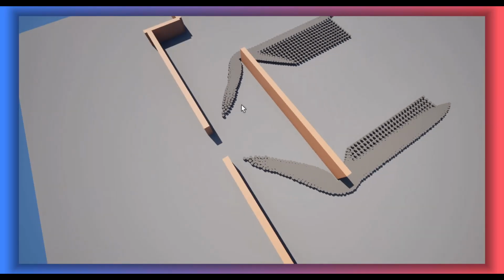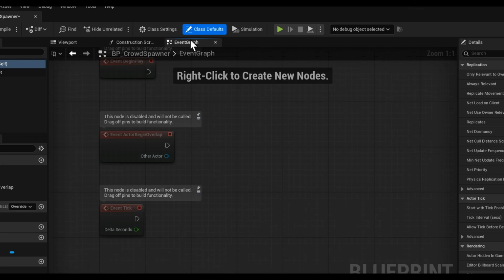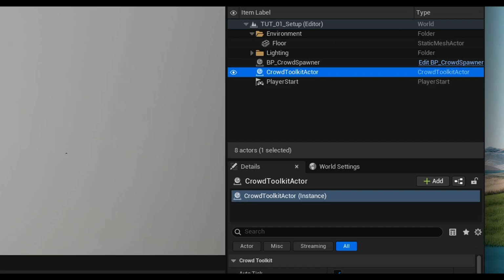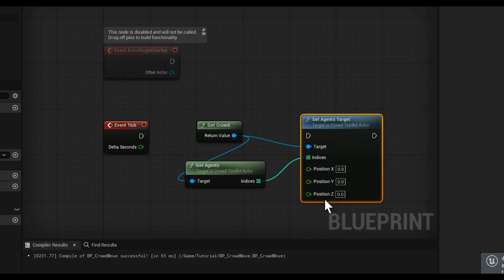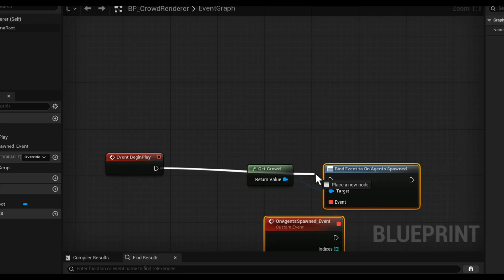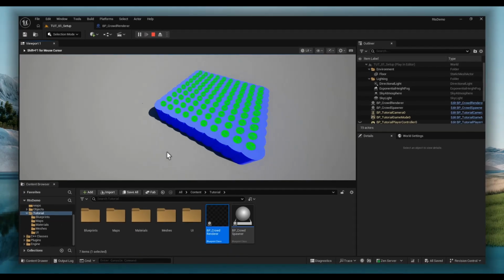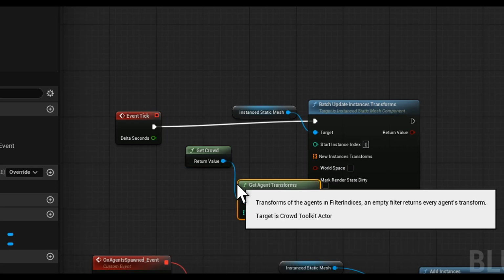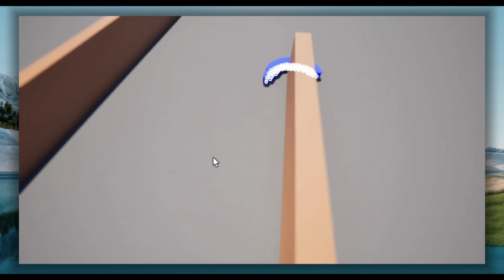Introducing Crowd Toolkit for Unreal Engine 5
Build and control large crowds in Unreal Engine with Crowd Toolkit.

In this beginner tutorial, I’ll show you how to set up the plugin, spawn a grid of agents, give them movement targets, render them using Instanced Static Meshes, and make them navigate around walls using Unreal Engine’s nav mesh.

⏱️ Chapters
00:00 Intro 🚀
00:13 Crowd Toolkit Actor Setup & Settings
00:33 Spawning an Agent Grid (BP_CrowdSpawner)
01:28 Moving Agents to a Target (BP_CrowdMove)
02:03 Crowd Renderer & Instanced Static Meshes
03:08 Real-Time Transform Updates, Scale & Collision
03:49 Movement Playtest
04:04 Navmesh Walls & Final Result